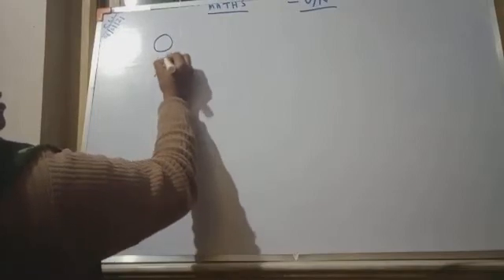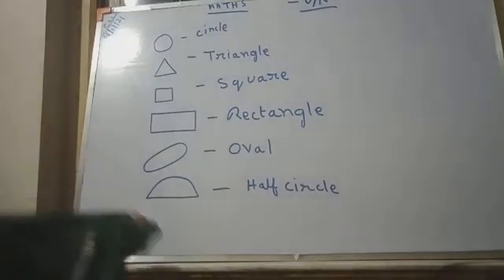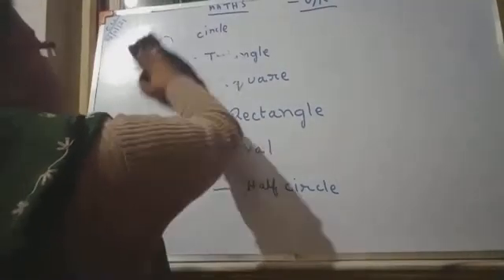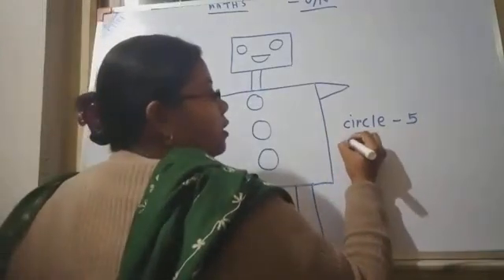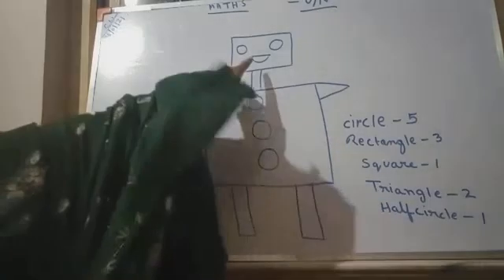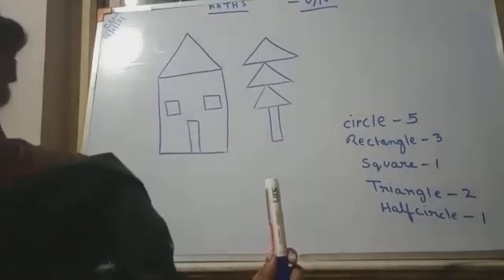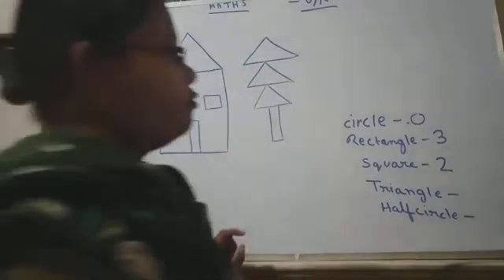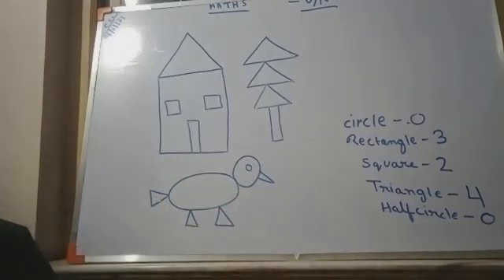Upper nursery maths 06/01/22